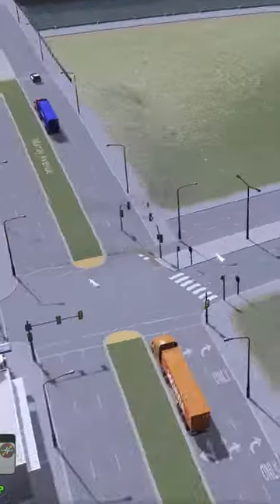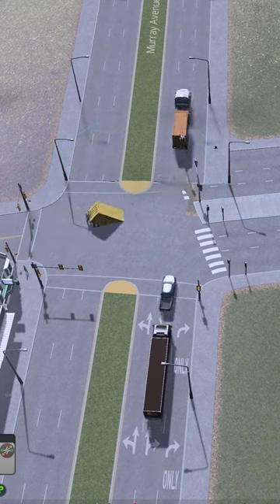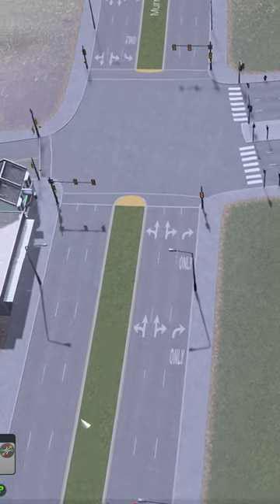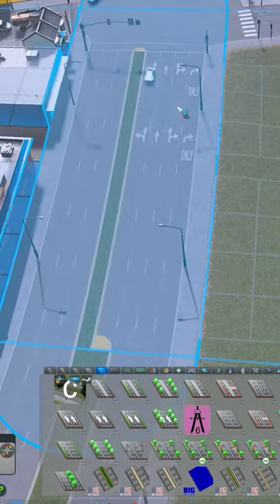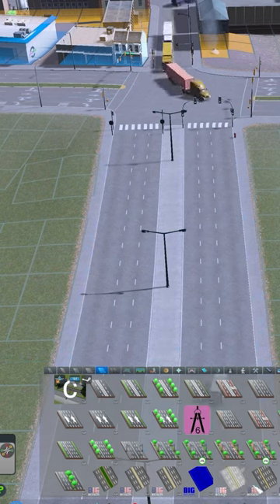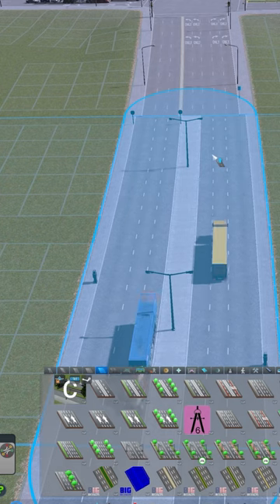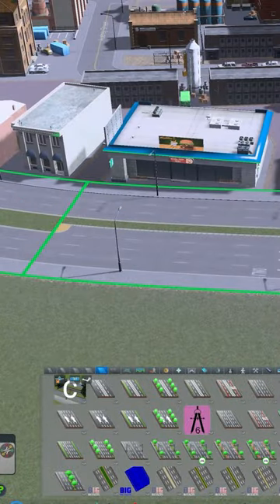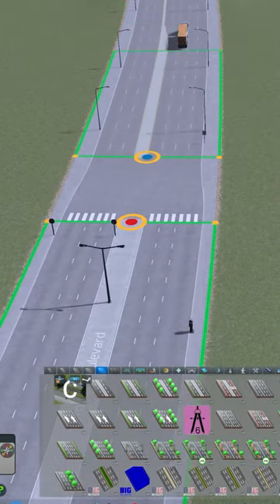Intersection Customization In Cities Skylines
In this video, we adjust an intersection to add more lanes and make it look nicer.
About this series:
Atlantic Shores is a modded series building a city on the Gondola Islands map from the Plazas & Promenades DLC, with a plan to have many canals, ferries, and pedestrian-only areas similar to Venice.
Map for this series: Gondola Islands from the Plazas & Promenades DLC
* Be awesome
PC Specs:
Intel i9-9900K Coffee Lake 8-Core 3.6 GHZ)
64 GB RAM
GeForce RTX 2080 TI
1TB M.2
4TB Secondary Drive